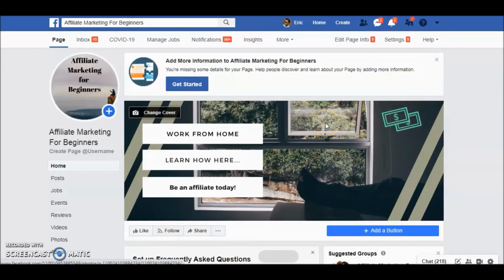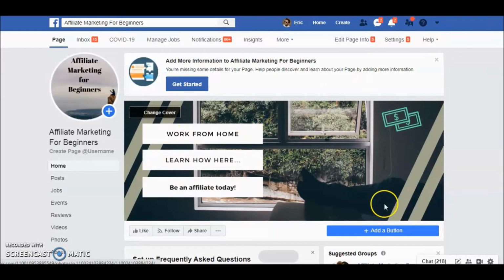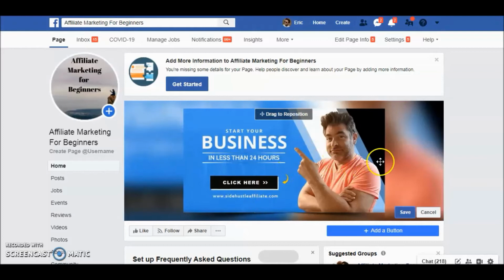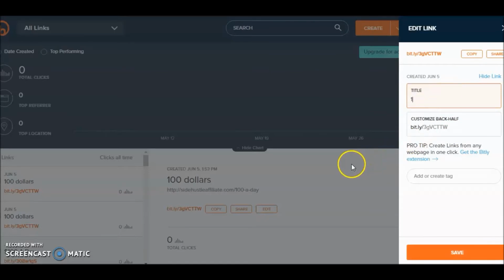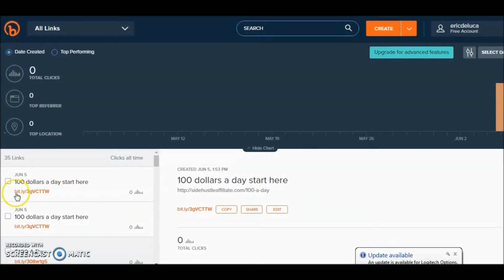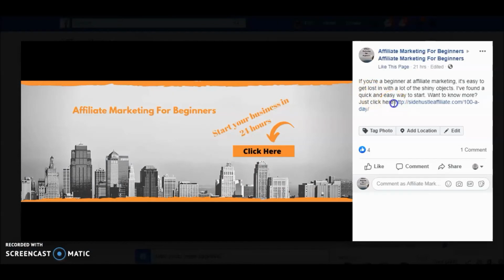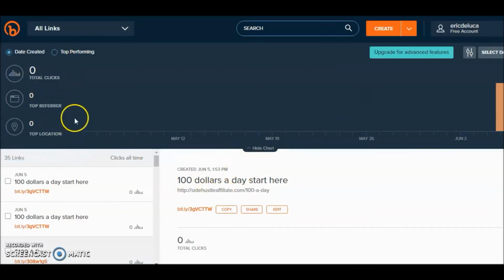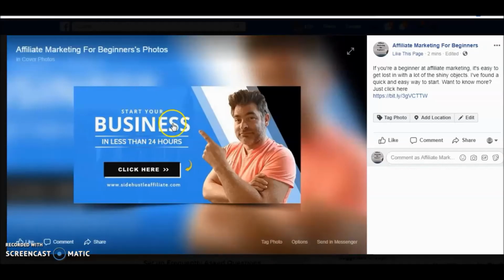How to optimize your Facebook business page with a call to action banner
Get ready for a really cool way to optimize your Facebook banner. Check out the video here!